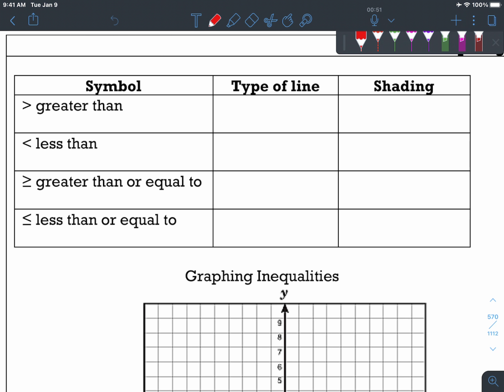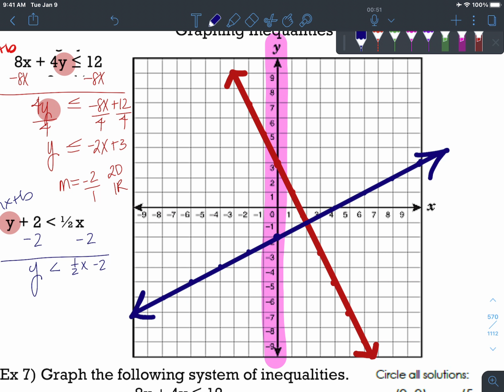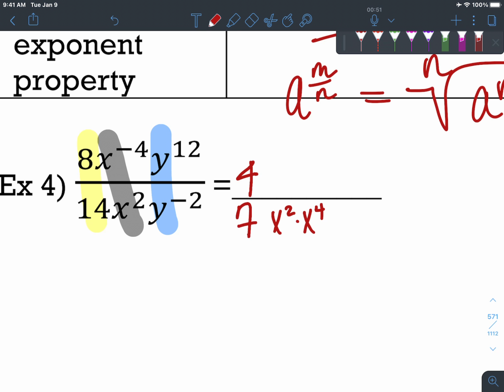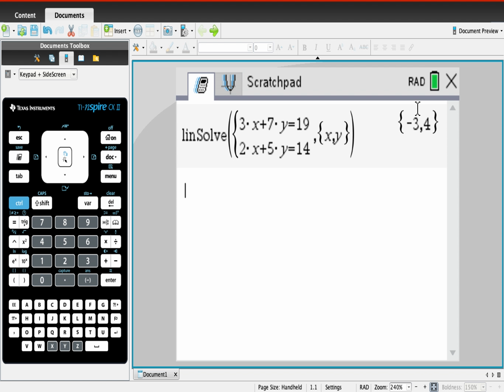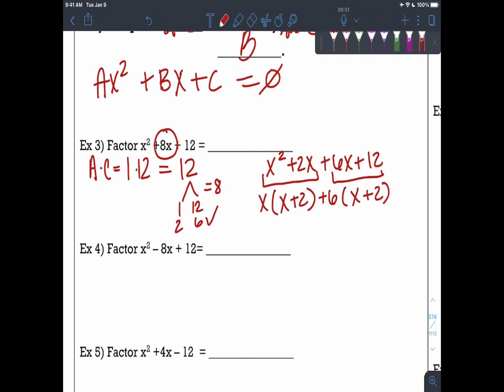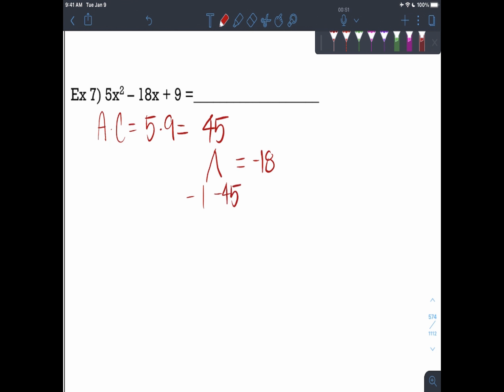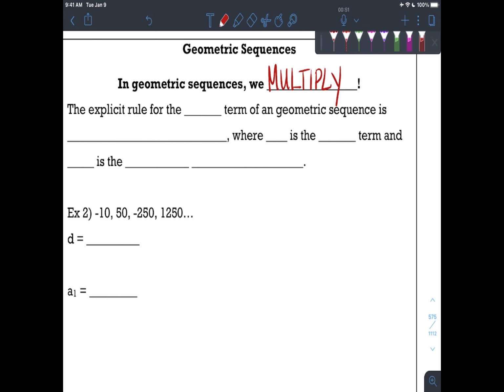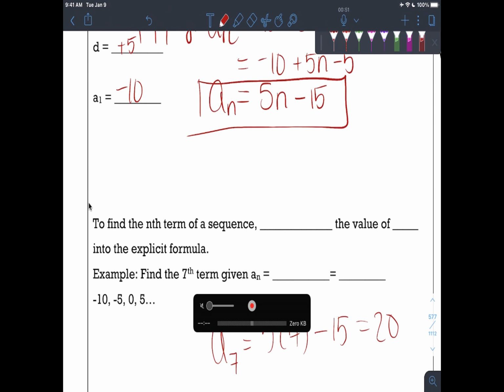A1 Day 63